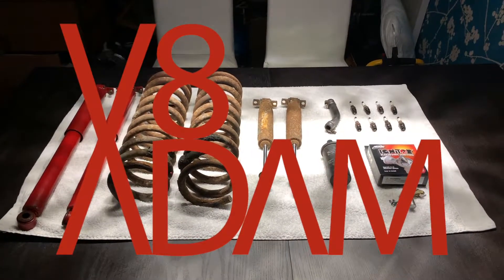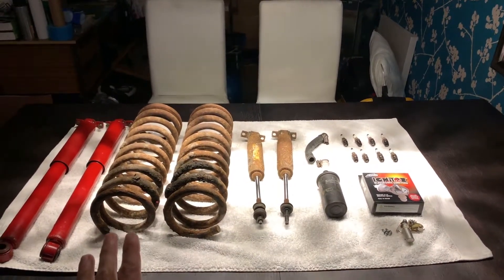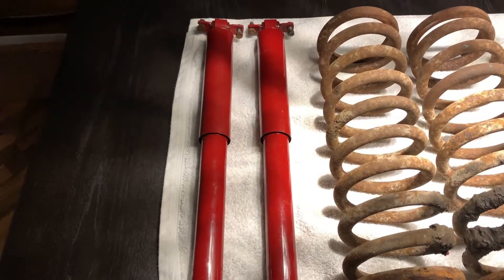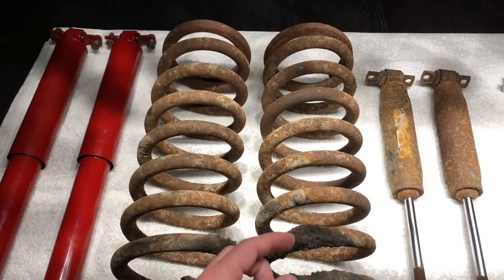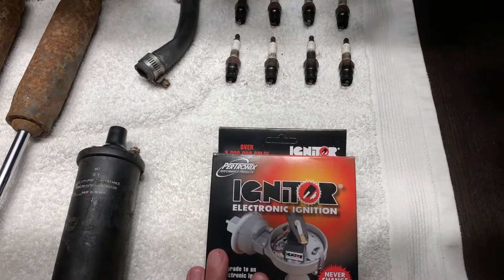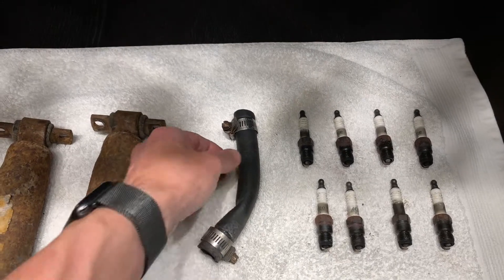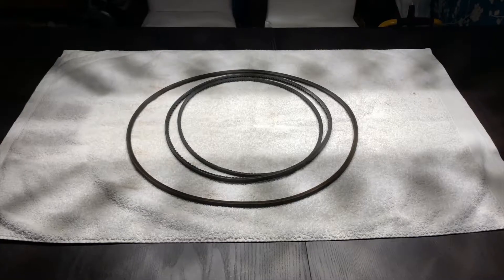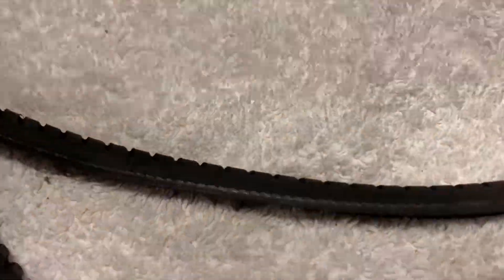1972 Buick Riviera - 1st Service/Overhaul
Hello friends and welcome, I’m V8 Adam. In today’s video I will be showing you the work that has been carried out on my 1972 Buick Riviera during the 1st service/overhaul and parts that have been changed.